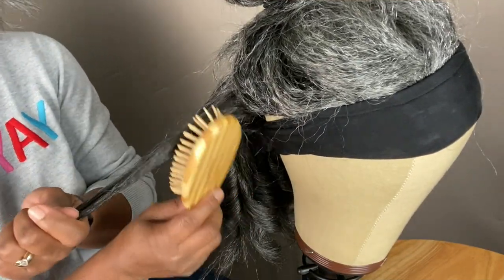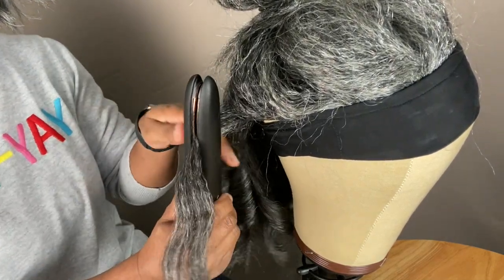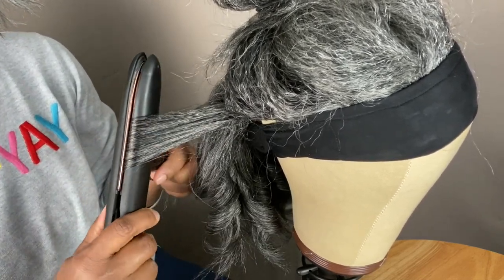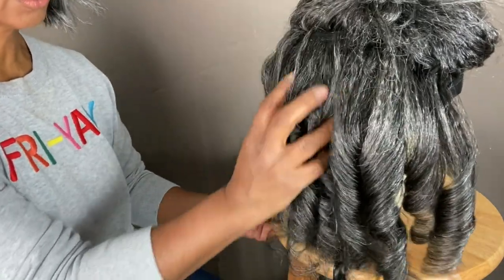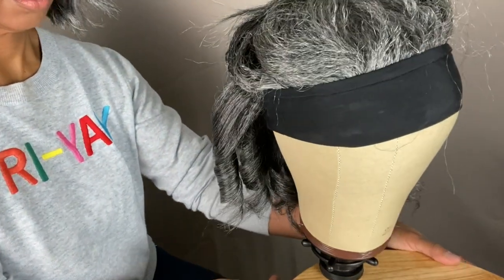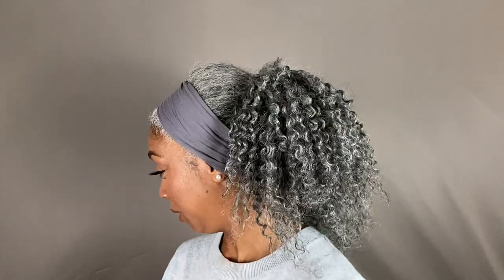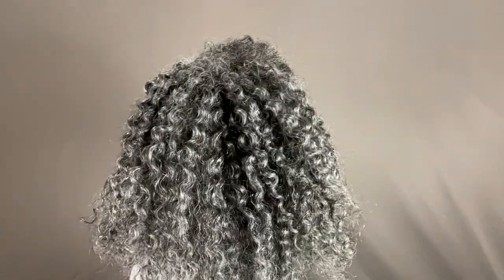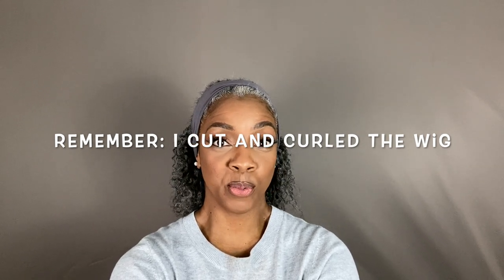My HONEST Review of MsGreyt Grey Wigs & Hair Pieces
Hey Guys! Hope everyone is well and settling into the New Year!
I've wanted to do this video for some time now because I've had some of you ask about MsGreyt pieces that I've worn in pictures and in some of my videos.  In this video, I share my experiences with all the products I've received from MsGreyt.  There are pros and cons and I feel that I should share my good experiences as well as the not-so-good ones so that you guys can know what to expect if you decide to buy any of the products.  So, if you're interested in purchasing from MsGreyt, please watch this video.

Grab your drink of choice, and let's get into it☕️🫖🍷🍸🍹💦💦💦💦
MSGREYT

** FRI-YAY Sweater was a clearance fine: Walmart